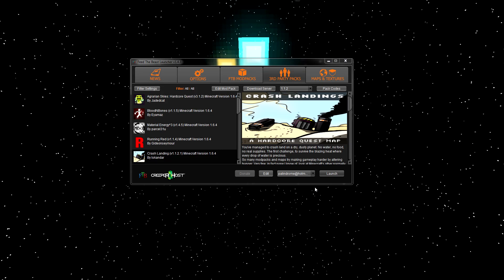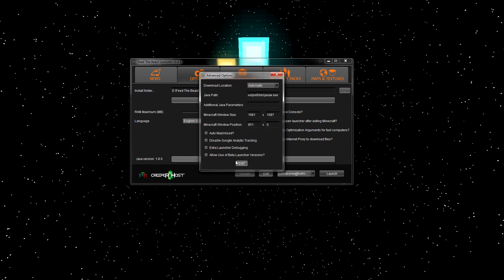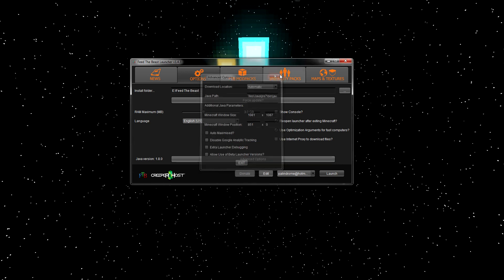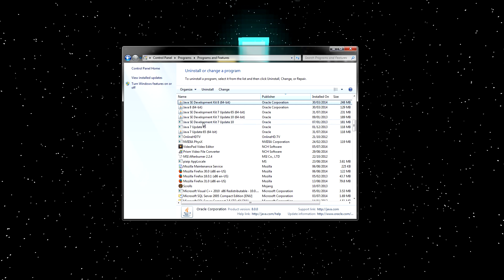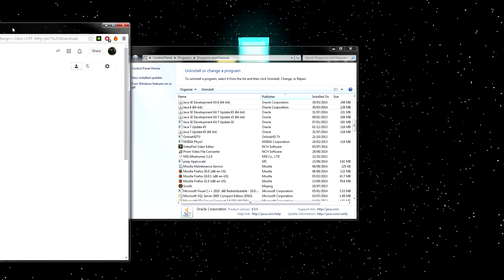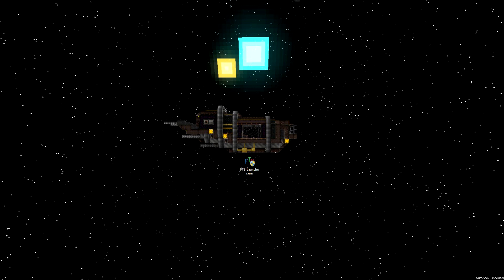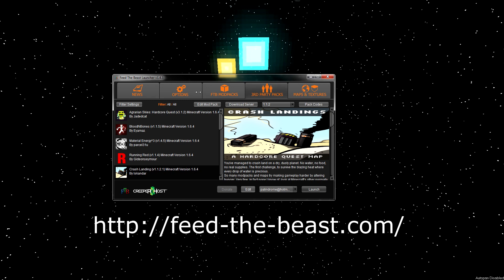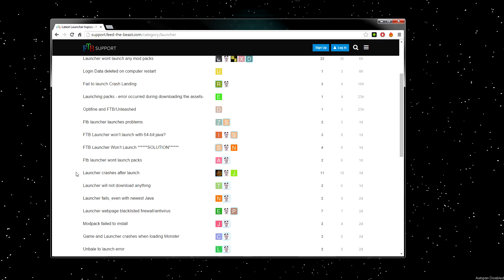How To Fix FTB Launcher Not Launching Modpacks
Does your FTB Launcher not load your modpack when you click 'Launch'? This tutorial will show you how to fix it!

Because I don't blame you if you can't understand my accent!
TRANSCRIPT:

Hello there. So you're probably watching this because you have something like this problem:
whenever you try to open up your modpack you hit launch and it just doesn't do anything!

So stick with me and I'll show you how to fix this, and what to do if that doesn't work.

So this is actually an issue with feed the beast's compatibility with java eight.
If you hit the 'options' tab on the launcher and go into 'Advanced Options' at the bottom here, check what it says in your Java Path. JRE stands for java runtime environment and that's what minecraft needs to work.

If it says jre8 here, then congrats! This tutorial is probably going to do the trick for you. If it doesn't then follow the annotation that should be appearing on the screen right now for more things you can do to try to fix your problem.

So! If you're still with us, you're using the wrong version of java. If you know for sure that you've also got java 7 installed, just change this 8 to a 7 and launch the modpack up and you should be done! It'll launch just fine!

If you don't know if you have java 7 or not or don't know the location of it, no worries, we'll do that now.

Hit start, control panel, programs, programs and features

This will give us a list of all the java versions you have on your machine.

Hit the letter j on your keyboard and you'll find it quickly!

Look for these ones, Java and then the version number. If you have a java 7 you can either update the path in the advanced settings of the launcher, which I recommend, or uninstall java 8.

If you're using linux and want to find your JRE PATH variable, try $ which java.

If you don't have java 7 installed, all you'll need to do is google 'jre7 download', accept the license agreement, and download either the x86 version if you're using 32-bit windows or x64 if you're using 64-bit windows.

When you're done with that, update the path in the launcher, and you're good to go.

If for some reason you're having problems launching modpacks and you're either not using java 8 or changing it didn't help, there are a couple of things you can try.

First off! Open up the launcher and go back to options. Hit this big 'Force Update?' button, go back to the pack tab, select the pack you're having problems with, and click launch. This will redownload the entire pack and it's handy because you might have had a corrupt download.

If that doesn't work, try uninstalling the ftb launcher and redownloading it

And if you're STILL having problems running your pack, then go on over to the nice people and try and search for your issue. Upload any crash reports you have to pastebin and share it, and if you don't see your issue there raise your own question.

Hope that helped! Let me know what problems you guys are having and how you fixed it if you do, because maybe we can help out some other people with it. See ya!